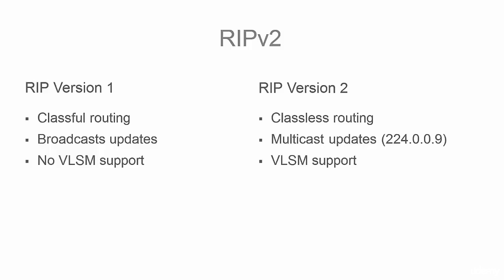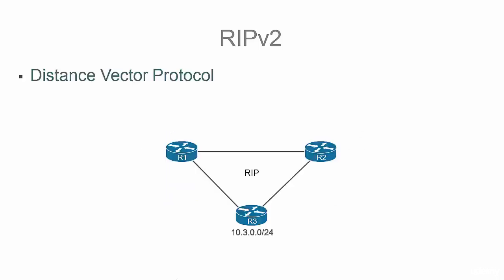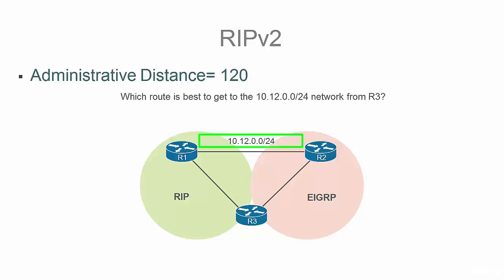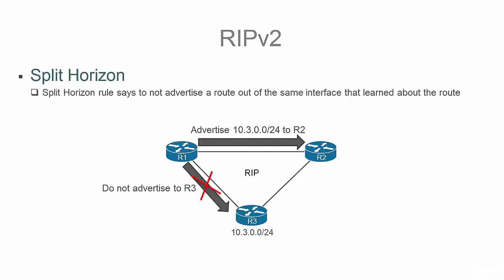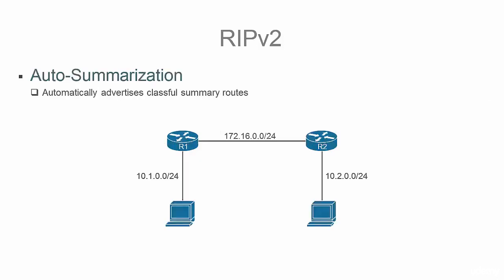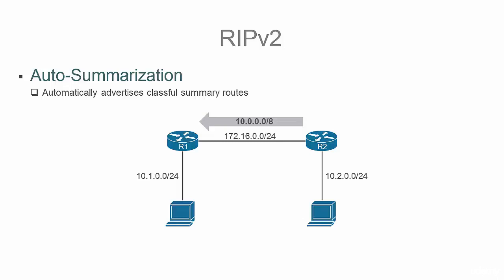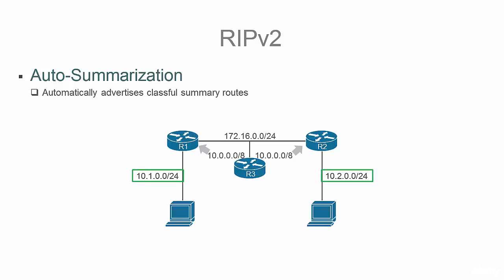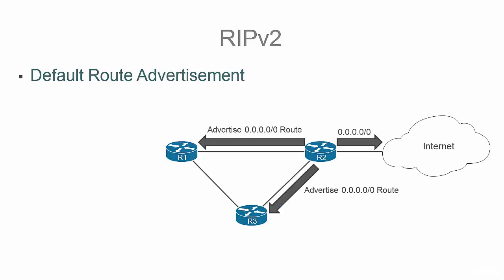Cisco CCNA - Dynamic Routing - RIPv2 Overview